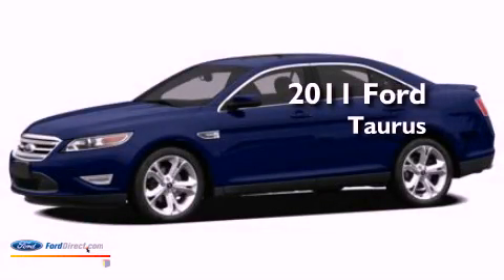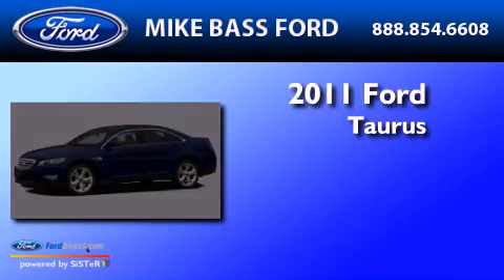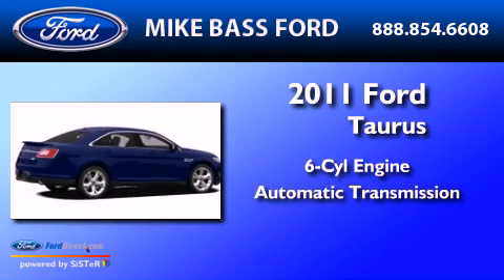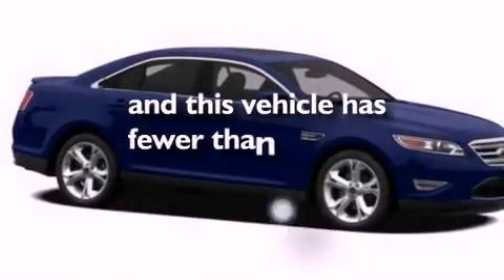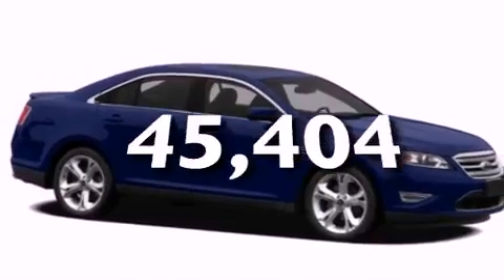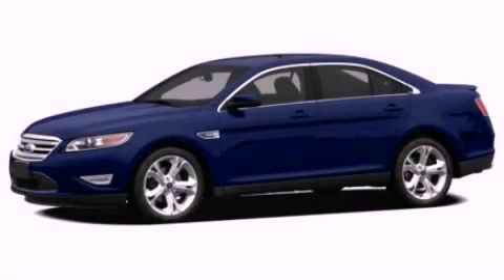Preowned 2011 FORD TAURUS Sheffield Village OH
Year : 2011
 Make : FORD
 Model : TAURUS
 Engine : 3.5L V6 24V MPFI DOHC
 Trans . : 6-SPEED AUTOMATIC
 Exterior : INGOT SILVER METALLIC
 Miles : 45,404

 Stock : 000R5951